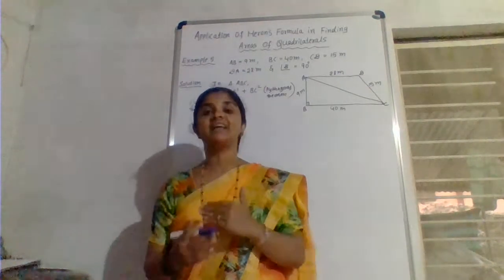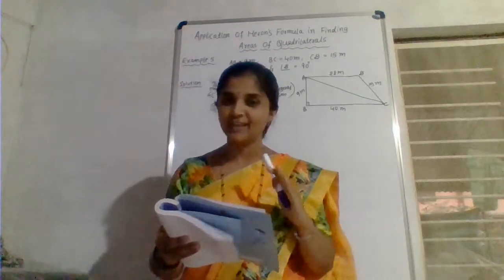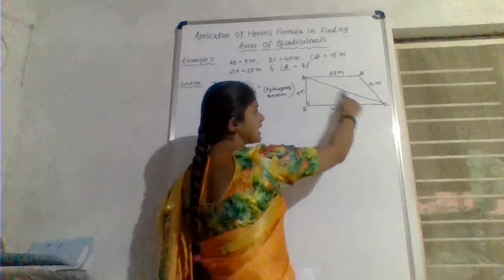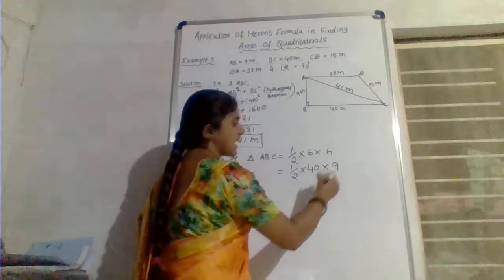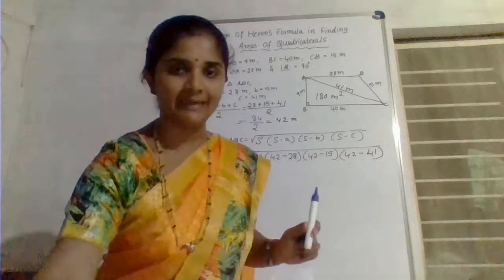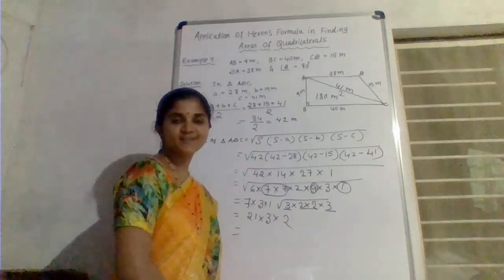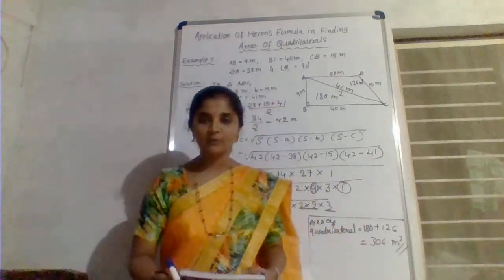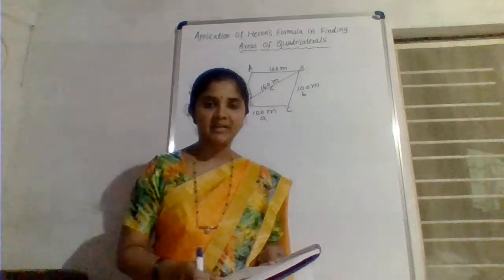9th Mathematics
Heron's formula part - 02